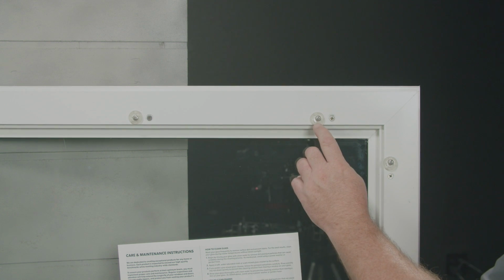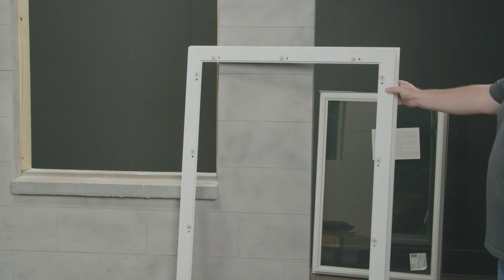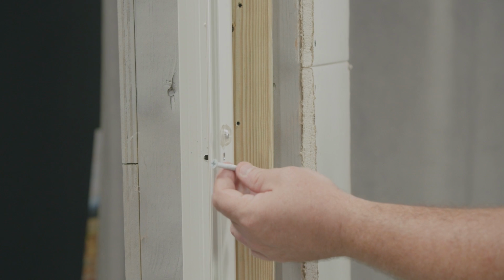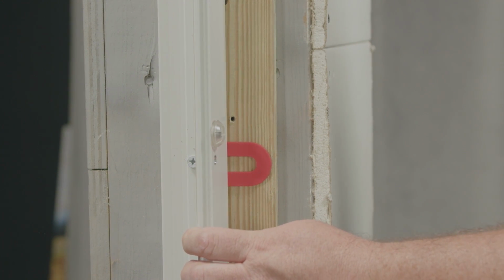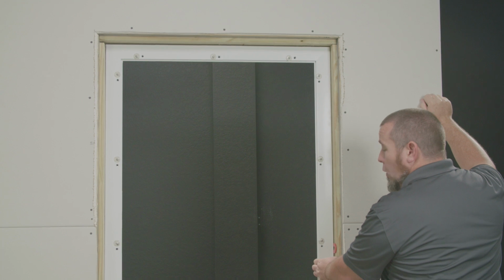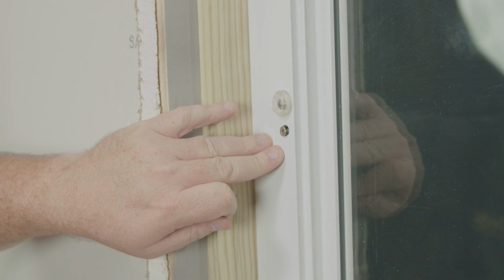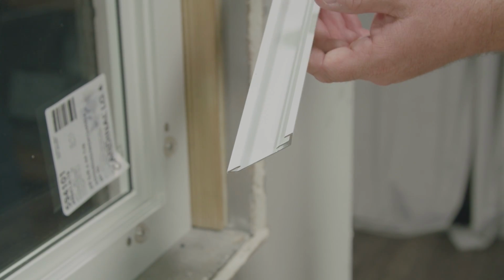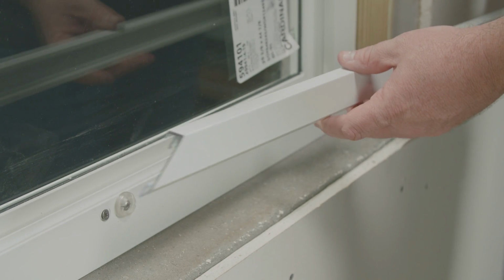2 of 2 - WinDoor Estate 238 Fixed / Picture Window - Installation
This instructional video guides you through the installation of the WinDoor Estate 238 Fixed / Picture Window.